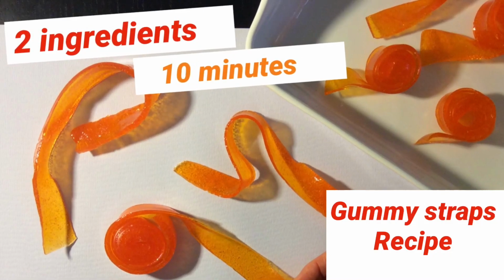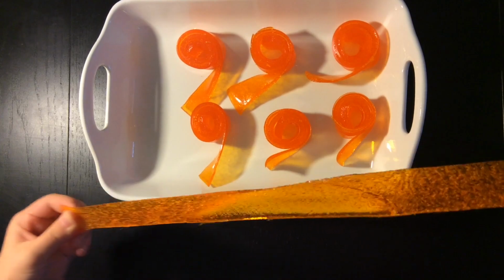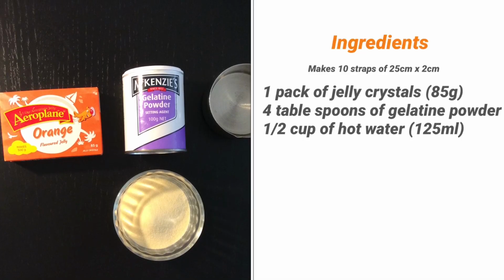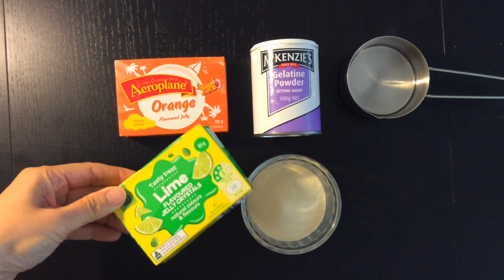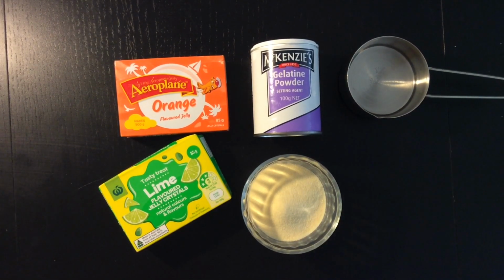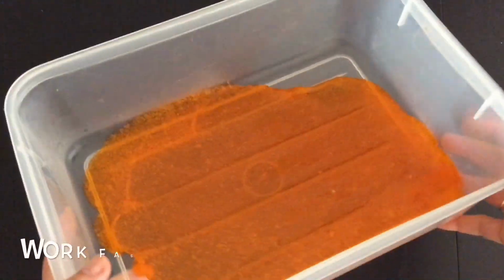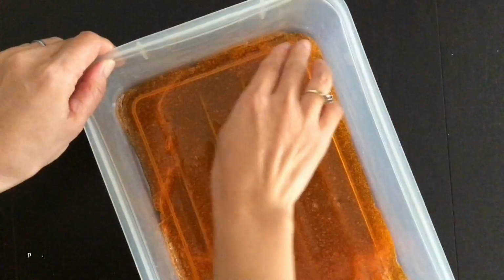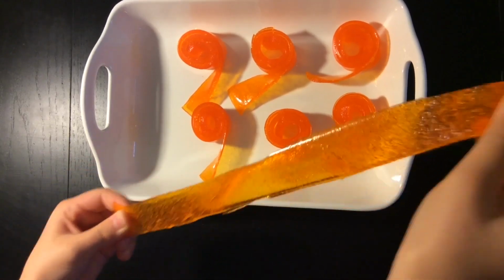2 ingredients 10 minutes gummy straps super easy recipe 【gluten free, dairy free】Great fun for kids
Super fast, easy, cheap recipe. Great family fun